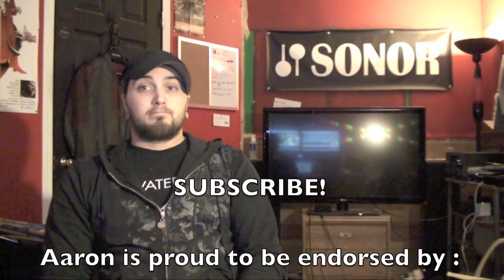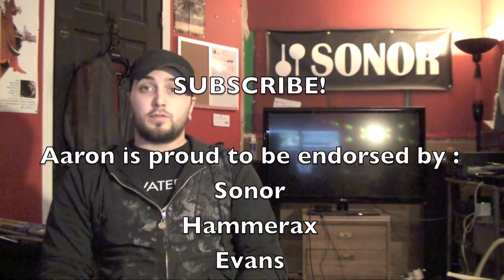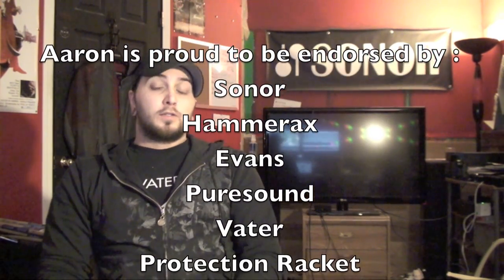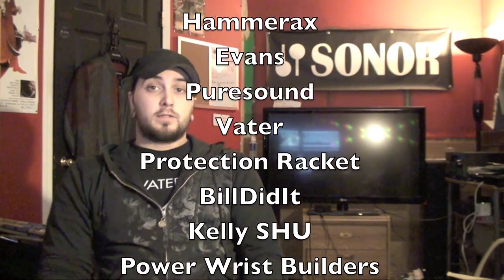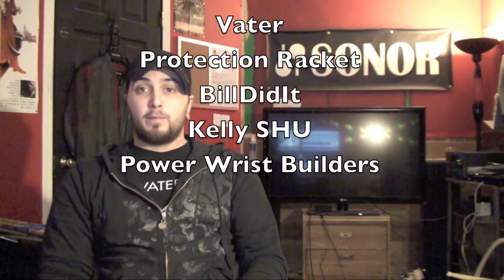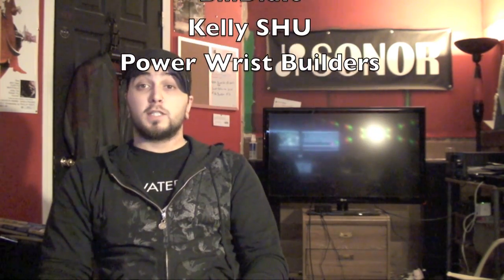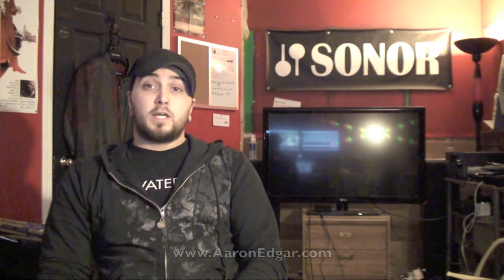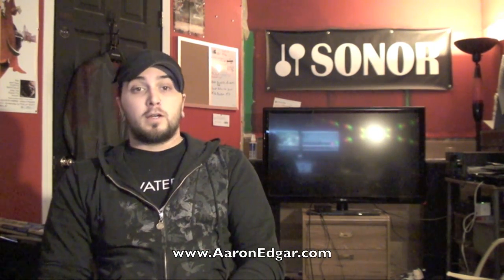Time Signatures Part 4 of 4 : Composite Meters + Bonus - Advanced Drum Lessons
In this video you'll learn all about composite meters (using multiple time signatures as a means of phrasing). 4/4 - 7/8 and an especially nasty breakbeat in 7/8 - 7/8 - 7/8 - 15/16.

The other videos in this series go into theory, quarter note based, eighth based sixteenth based meters.

The drumset in this video is : Sonor SQ2 Beech Vintage, Makassar Ebony with SQ2 XRay snares.

Suspended toms : 8x7, 10x7, 12x8
Floor toms : 14x14, 16x16, 18x18
Bass drums : 18x18, 22x19
Gong drum : 22x16
Snare drums : 10x7, 12x7.5, 14x8

Cymbals : Hammerax

9, 12, 16" FlyHats
18" Hell Hats
23x19 Atom Oval Crash
23.5" Indigo Dark Crash Ride
21" Slap Ride
12, 18" Boomywangs
28" Meanie
6, 7, 8, 9.5" Nice Bells
5, 6, 7, 8" NuBells
9" Photon Splash
9" UV Splash